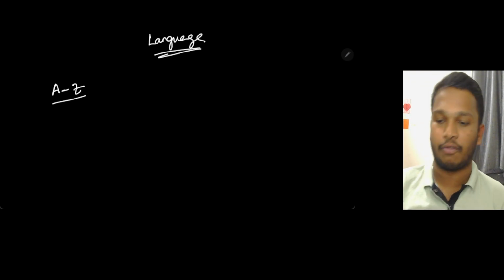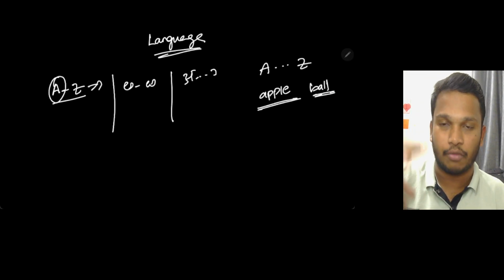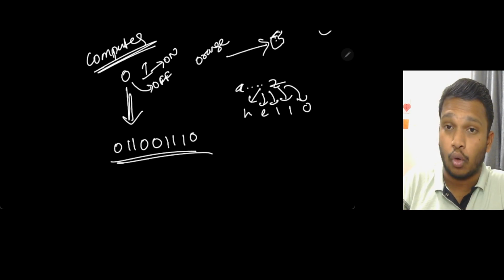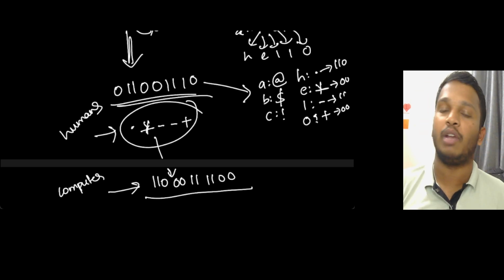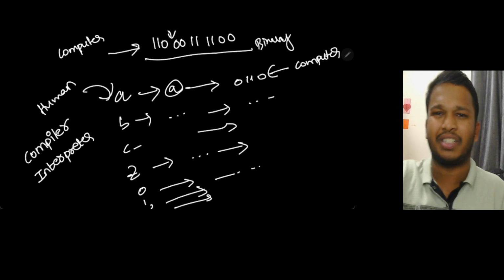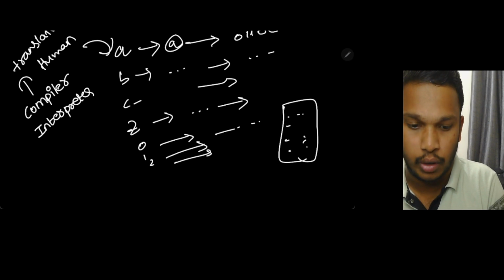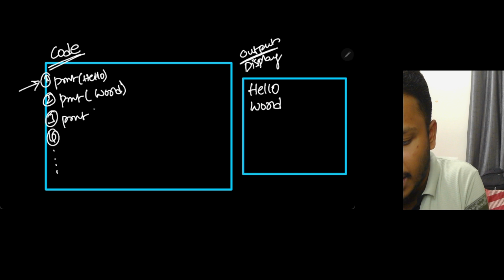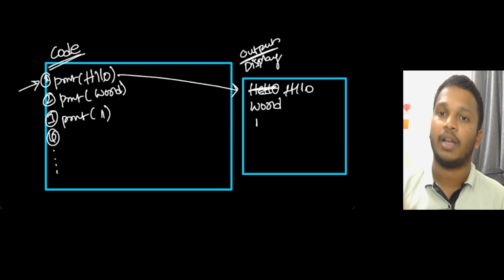What is Language